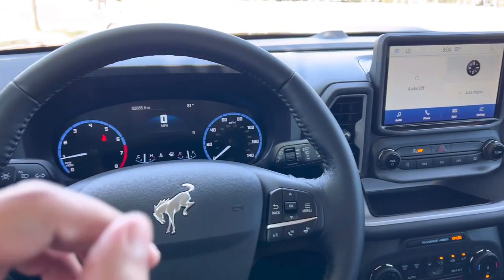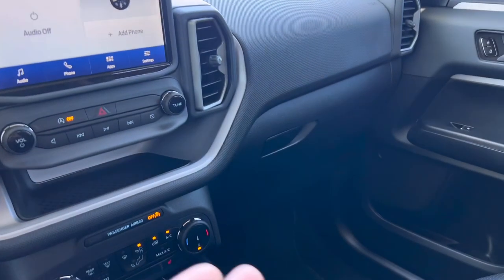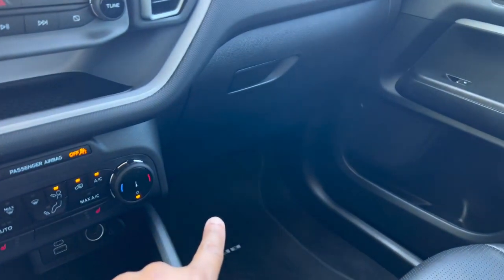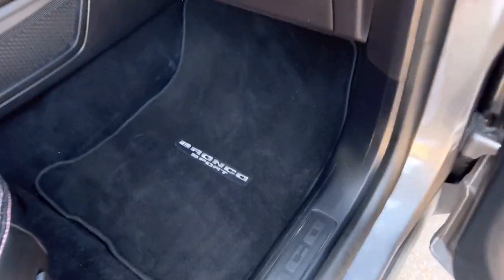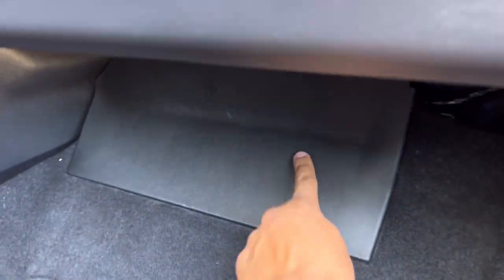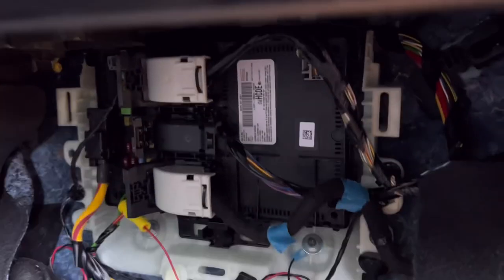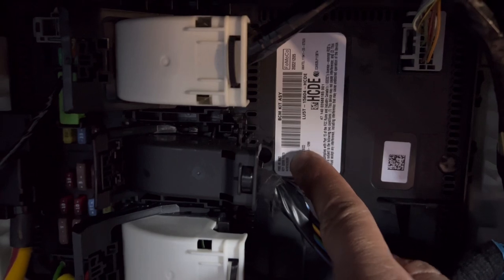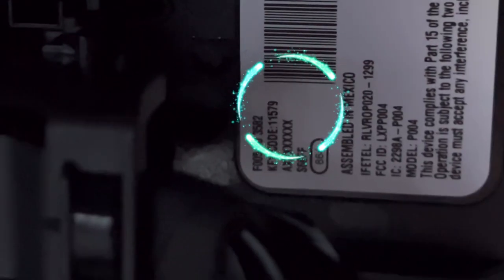2021-2024 Ford Bronco Sport Keyless Entry Code Location.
How to find your keyless entry code on your 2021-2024 Ford Bronco Sport.